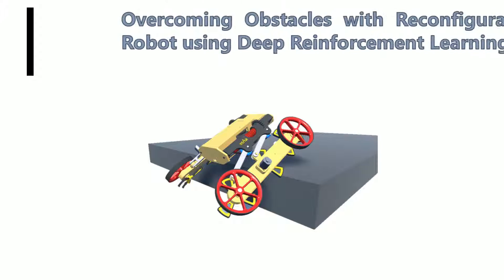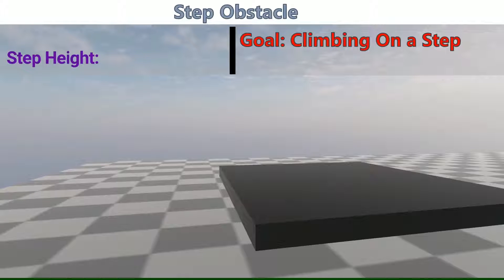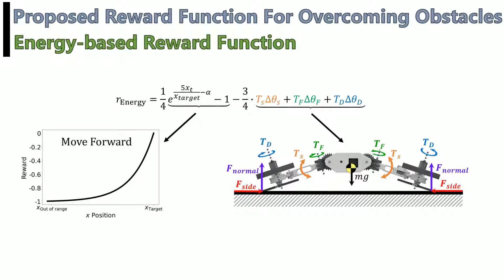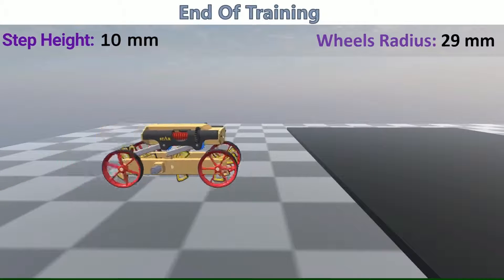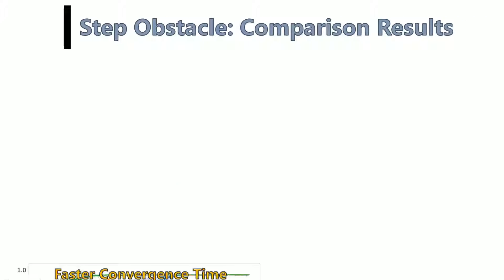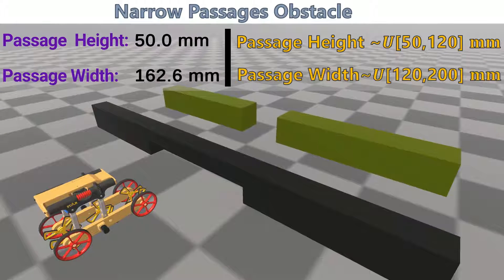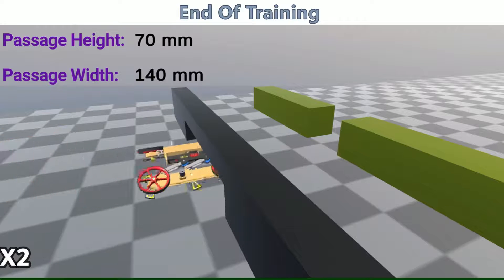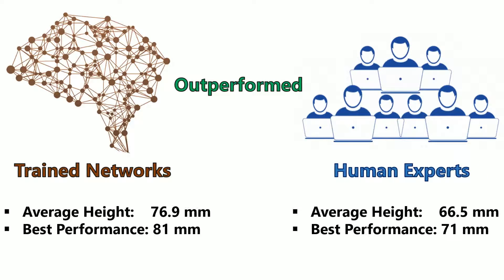Winner of the 2023 IEEE Access Best Video Award (Part 1)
This video is the winner of the 2023 IEEE Access Best Video Award (Part 1).

View the full article, "Overcoming Obstacles With a Reconfigurable Robot Using Deep Reinforcement Learning Based on a Mechanical Work-Energy Reward Function" on IEEE Xplore